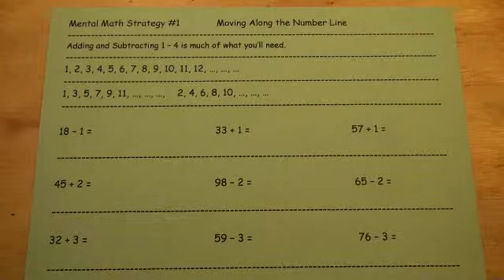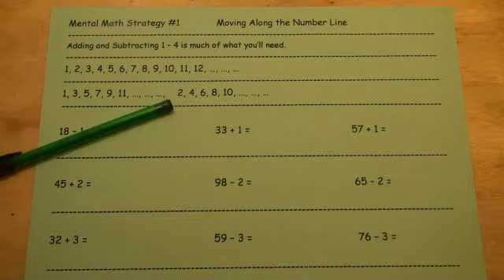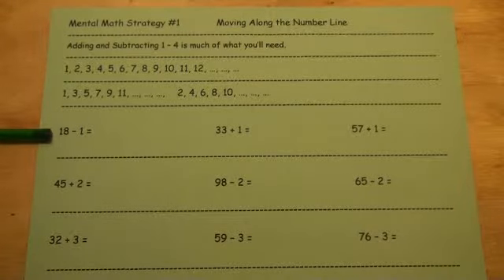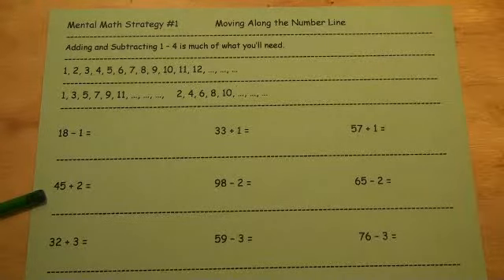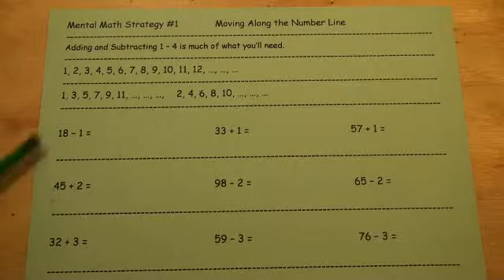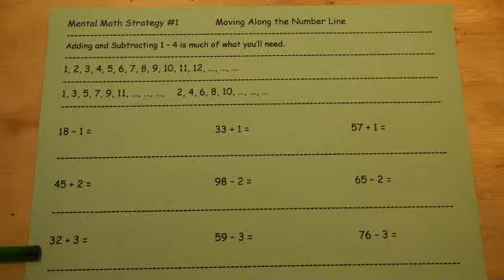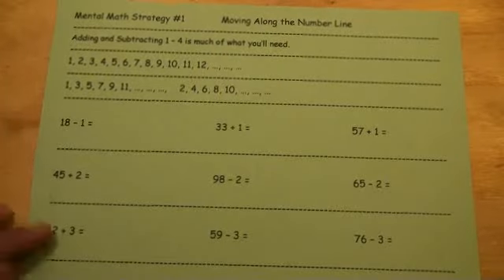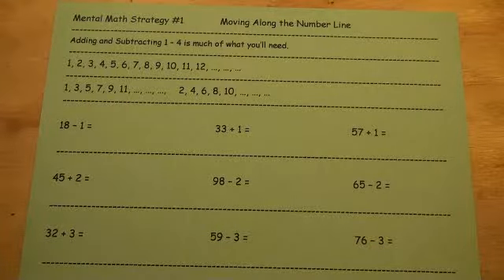Mental Math Strategy #1 Moving Along the Number Line (1 - 4)